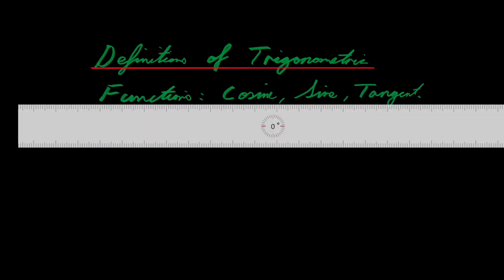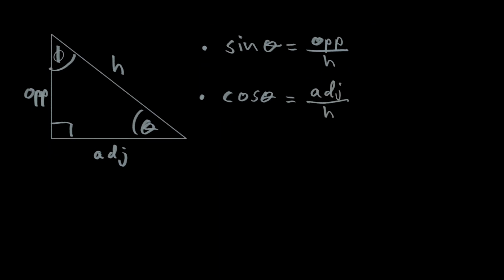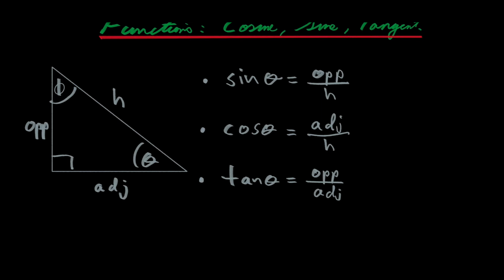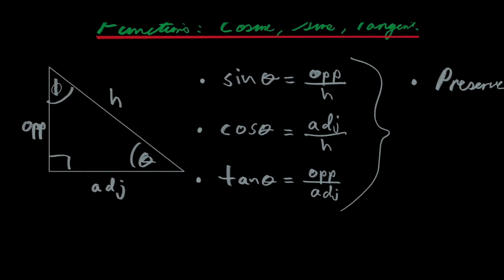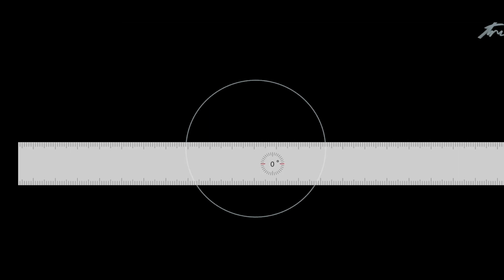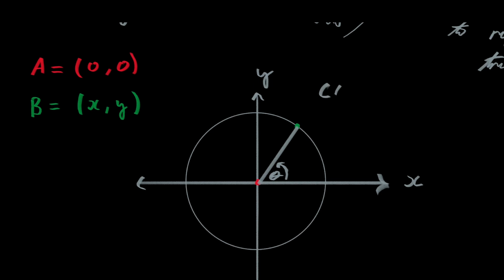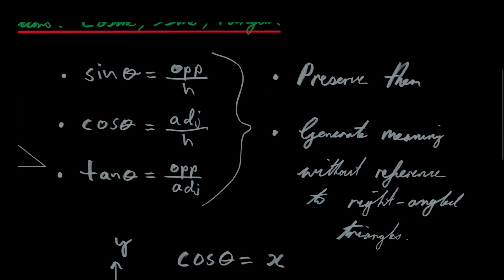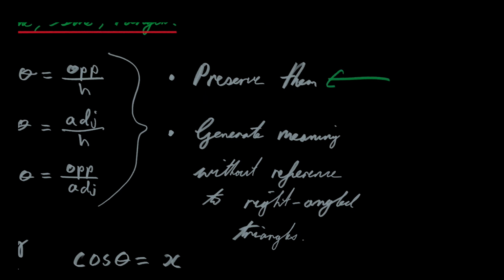The Proper Definitions of Sine, Cosine, and Tangent | Mathematics Essentials 13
The unit circle definition of sine, cosine, and tangent. Enjoy.